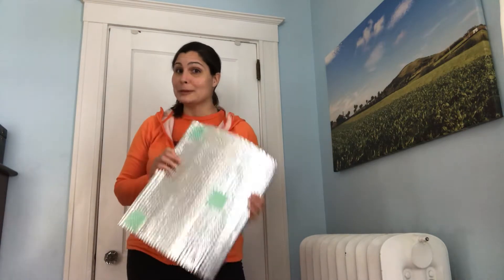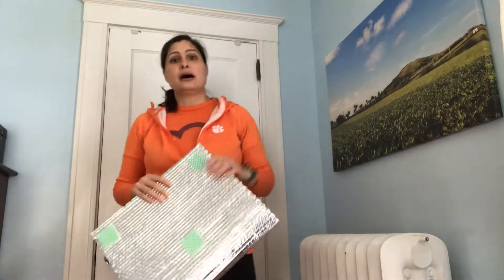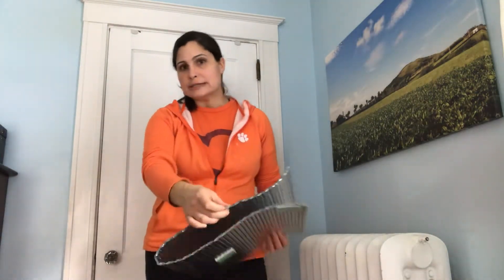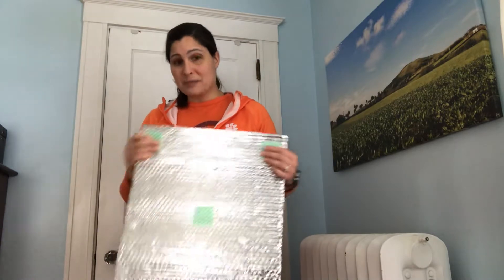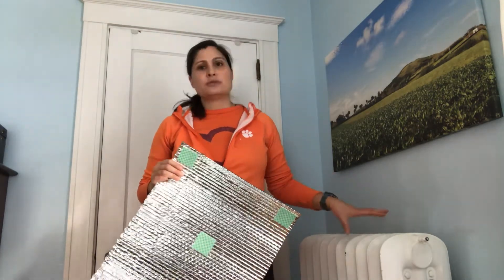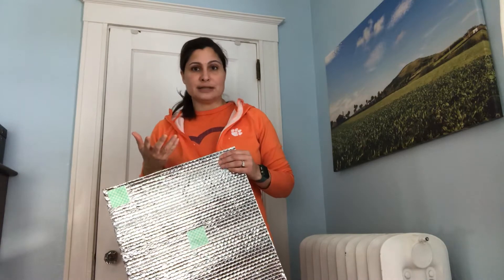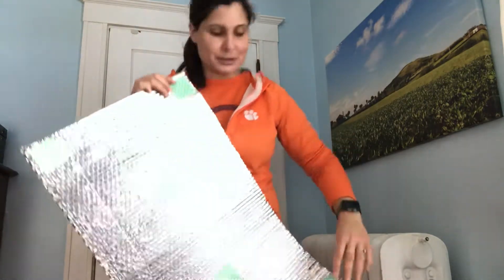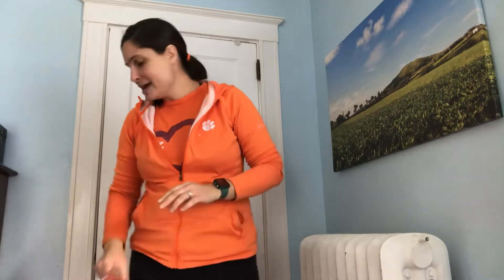How to Install Reflective Foil Insulation Behind Radiators - Save $, Increase Energy Efficiency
Potentially save up to 8% on your heating costs with reflective foil insulation.  For older homes with subpar insulation in exterior walls, reflective foil insulation bounces heat back into the room that otherwise would have been lost through the exterior wall to the outdoors.  Installation was quick, easy, and inexpensive!

Reflectix available at most home improvement stores and Amazon

4. Should You Keep or Replace Cast Iron Radiators?

LET’S CONNECT!